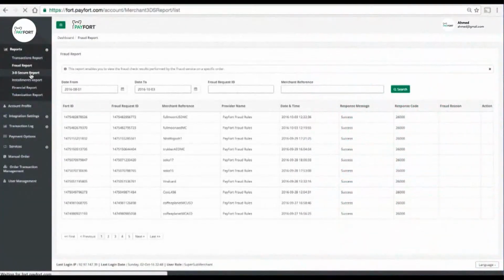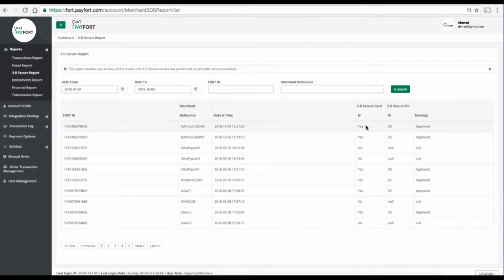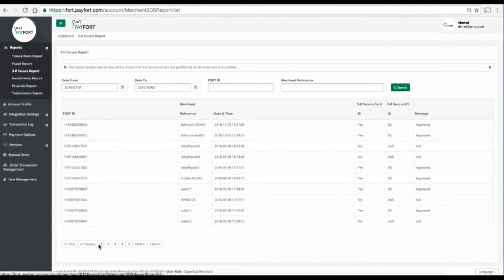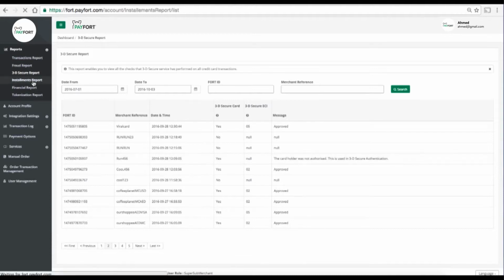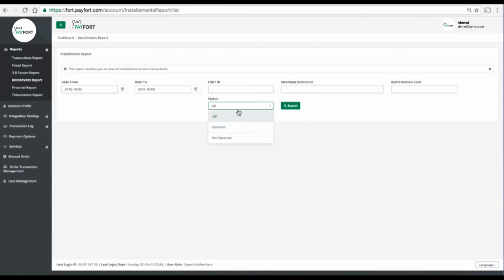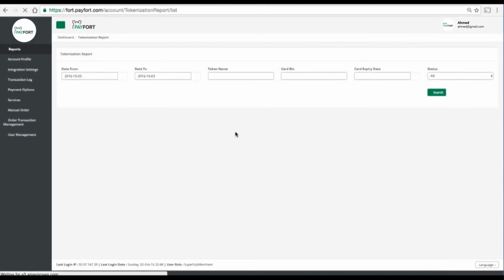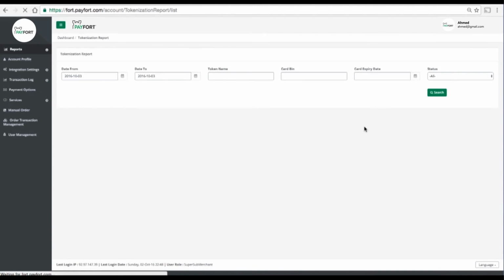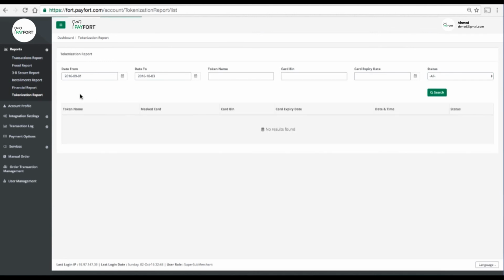3D Secure Report, Installments Report, Tokenization Report